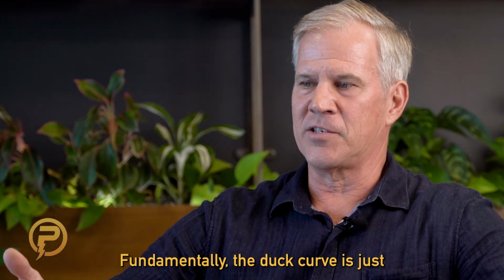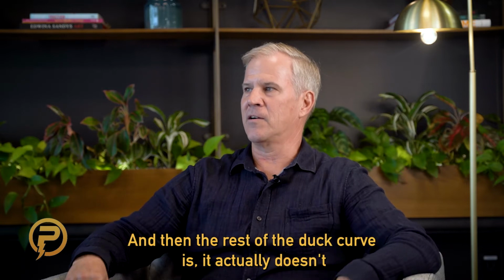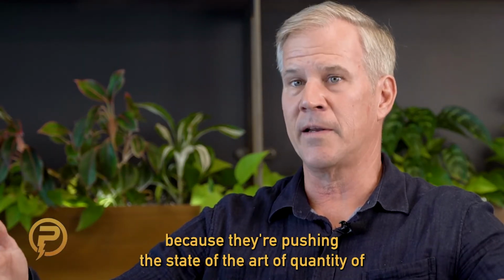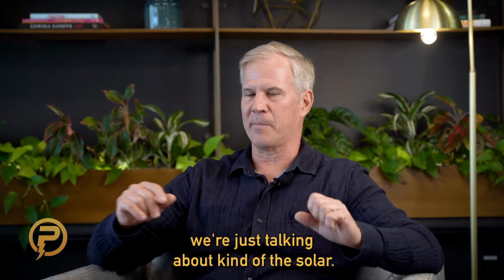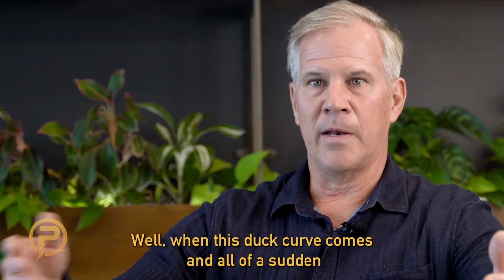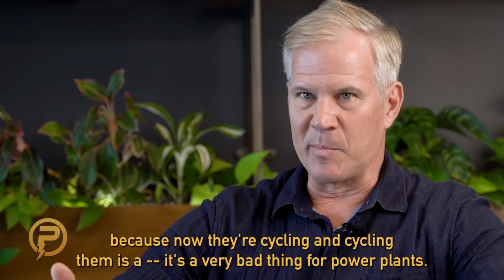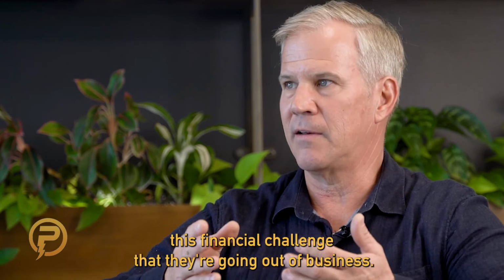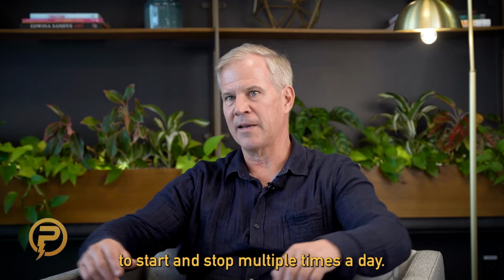What is the Duck Curve in Relation to Everyday Energy Use and Storage?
Learn about what the Duck Curve is and how can you use gas turbine upgrade technology to create efficient renewable energy.

Fundamentally, the duck curve is just the load that’s demanded on the grid or the net load sometimes when you superimpose the renewable energy coming on the grid. Energy consumptions goes up in the morning and then at night, it goes back down. And then you put solar on that. And then all of a sudden, solar comes in and starts supplying all this energy. So, the power plants have to put out less.

When it dips down in the middle of the day, that’s the belly of the duck. So, when you draw that shape, it looks like a duck wing, the belly of a duck, and another duck wing.